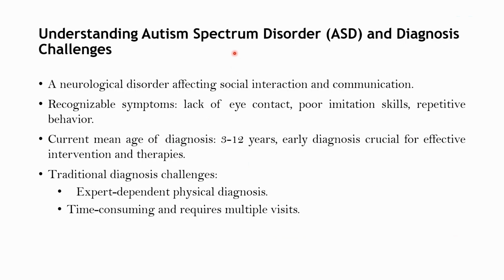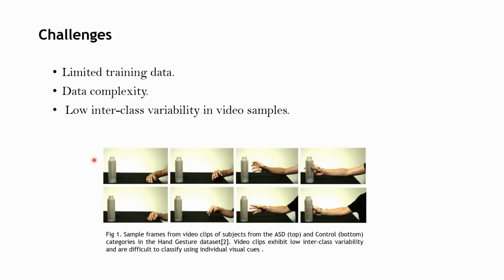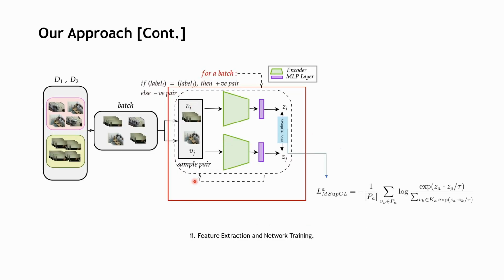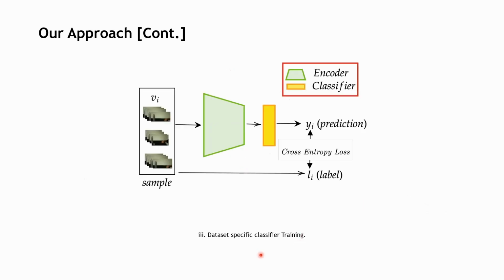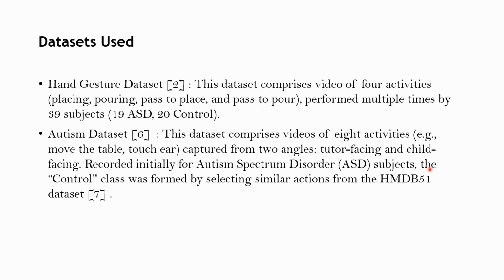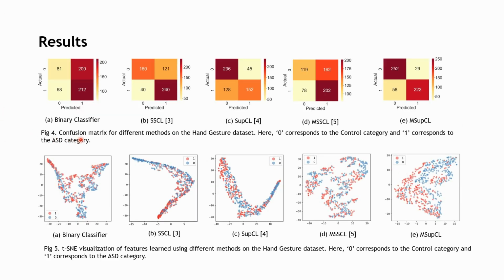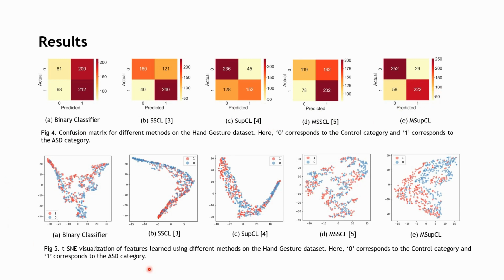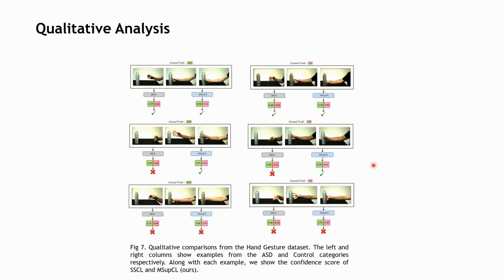Activity-Based Early Autism Diagnosis Using a Multi-Dataset Supervised Contrastive Learning Approach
Authors: Asha Rani; Yashaswi Verma
 Description: Autism Spectrum Disorder (ASD) is a neurological disorder. Its primary  symptoms include difficulty in verbal/non-verbal communication and rigid/repetitive behavior. Traditional methods of autism diagnosis require multiple visits to a human specialist. However, this process is generally time-consuming and may result in a delayed (early) intervention. In this paper, we present a data-driven approach to automate autism diagnosis using video clips of subjects performing simple activities recorded in a weakly constrained environment. This task is particularly challenging since the available training data is small, videos from the two categories ("ASD'' and "Control'') are generally perceptually indistinguishable, and there is no clear understanding of what features would be beneficial in this task. To address these, we present a novel multi-dataset supervised contrastive learning technique to learn discriminative features simultaneously from multiple video datasets with significantly diverse distributions. Extensive empirical analyses demonstrate the promise of our approach compared to competing techniques on this challenging task.